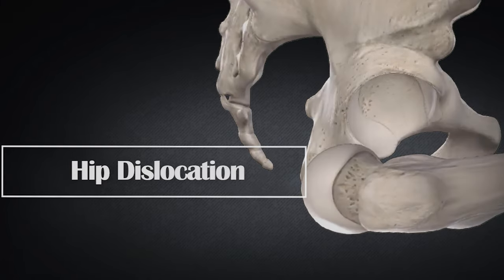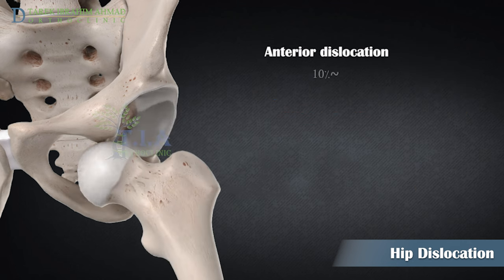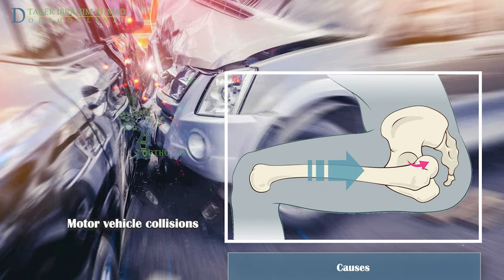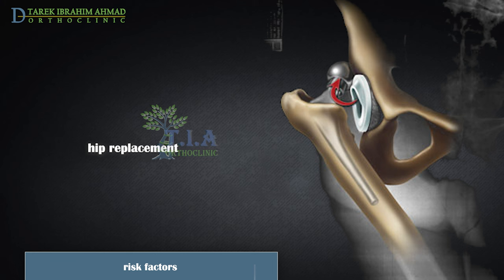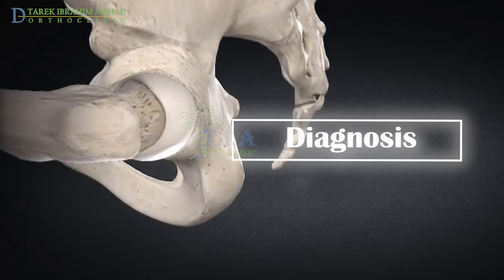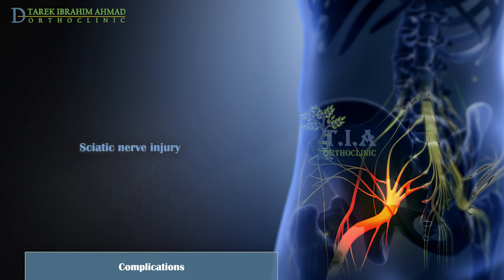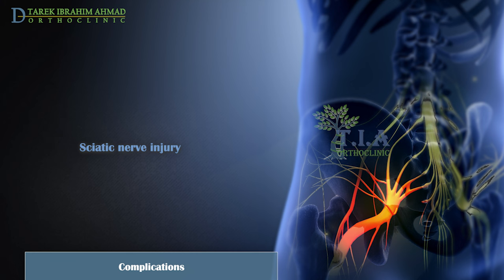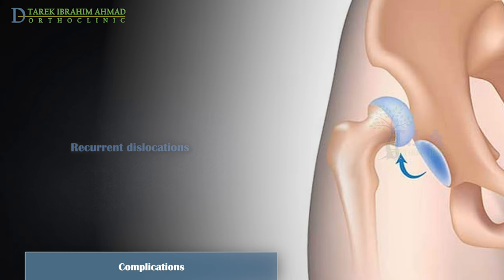Hip joint dislocation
Hip dislocation:
A hip dislocation is a severe medical emergency that occurs when the ball of the hip joint is pushed out of the socket.
1. Posterior dislocation
2. anterior dislocation
Causes of hip dislocation.
risk factors of hip dislocation
A dislocated hip can also occur as a complication of hip replacement surgery.
I will discuss the hip dislocations after a total hip replacement separately.
Symptoms of hip dislocation:
hip dislocation diagnosis.
Treatment of hip dislocation:
closed reduction of hip dislocation.
Hip arthroscopy can be used to evaluate intra-articular fractures and chondral injuries and to remove intra-articular fragments.
Surgical treatment of hip dislocation
Complications of hip dislocation:
• Sciatic nerve injury.
• Osteonecrosis, also called avascular necrosis.
osteoarthritis:
• Recurrence: